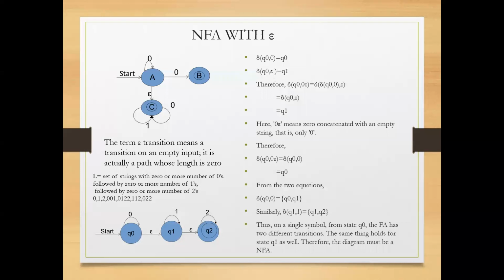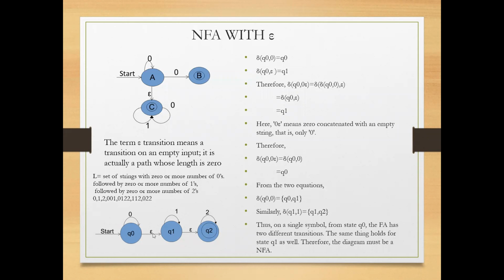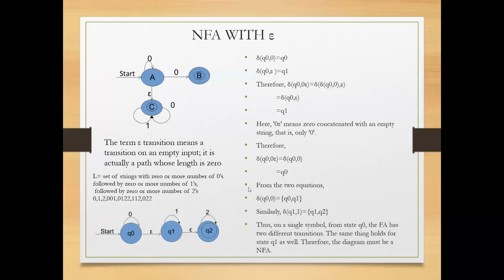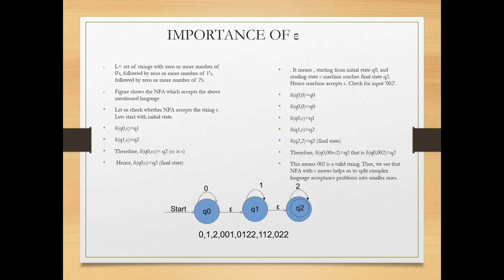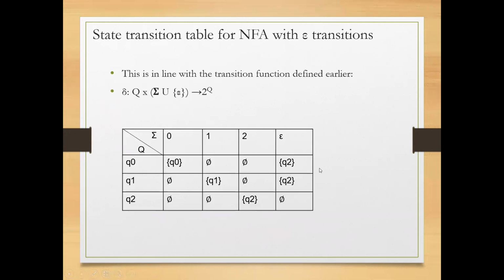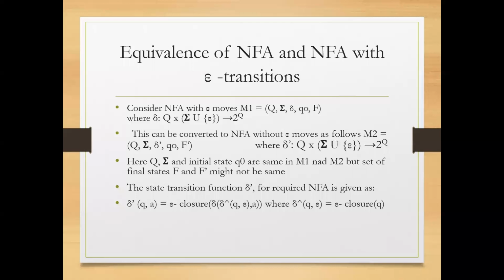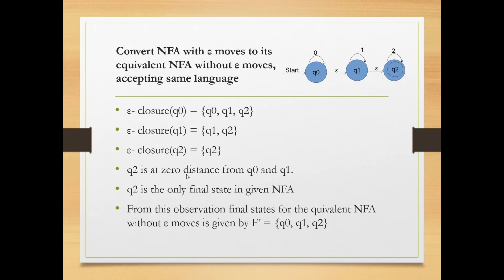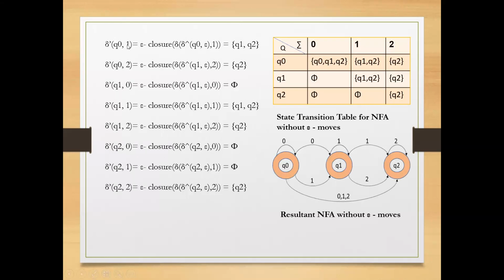NFA with ε moves